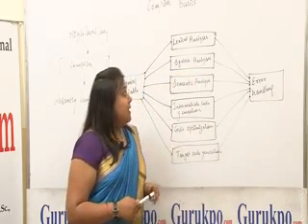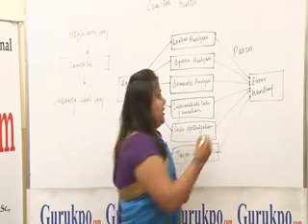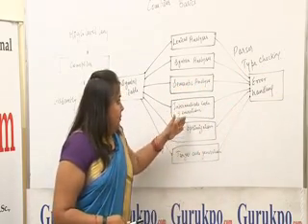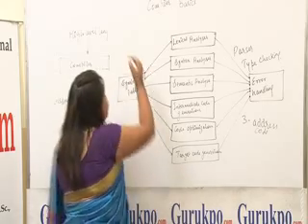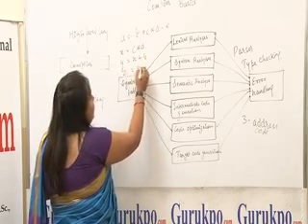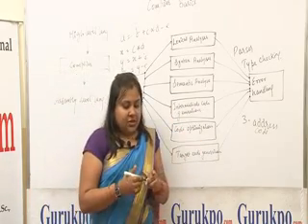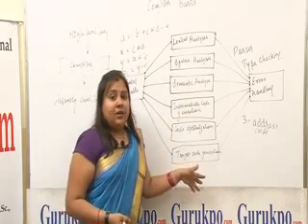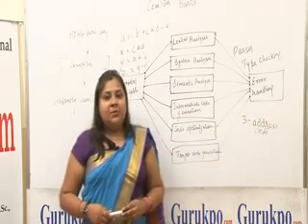Compiler Basics(BCA, MCA, Msc I.T.) Lecture by Mrs. Deepika Shrivastava.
Compiler is a program which coverts High Level Language (source code) into assembly level language (executable code). Compiler works fast as compared to interpreter. Compiler comprises of following:
1. Lexical Analyzer (Generates Tokens),
2. Syntax analyzer (generates parser),
3. Semantic Analyzer (type checking),
4. Intermediate Code Generation (3-address code),
5.Code Optimization, and 6. Target code generation.